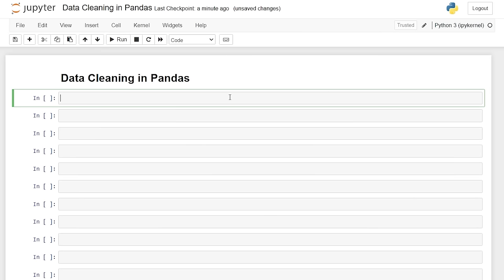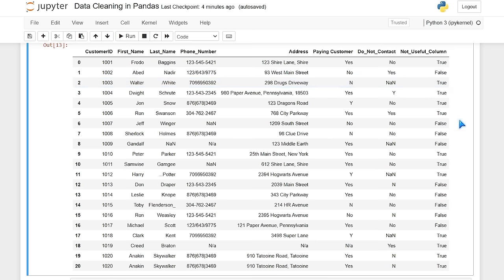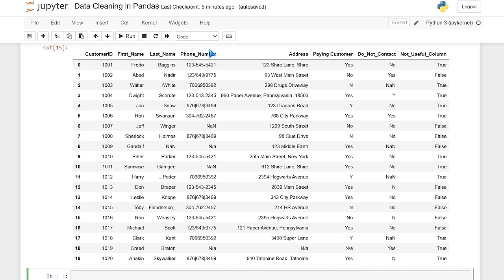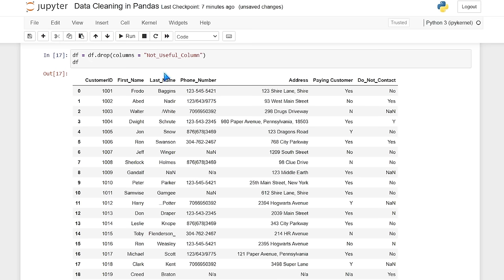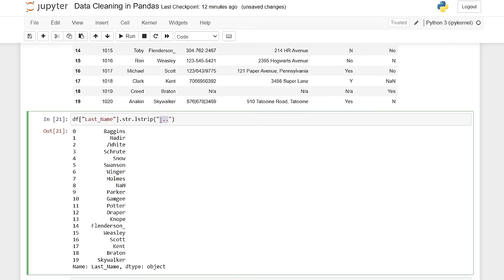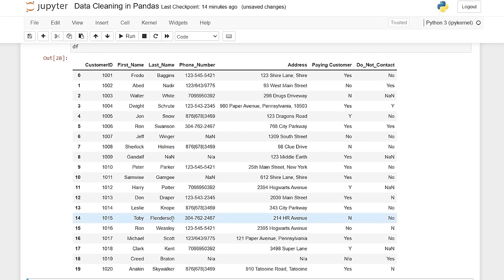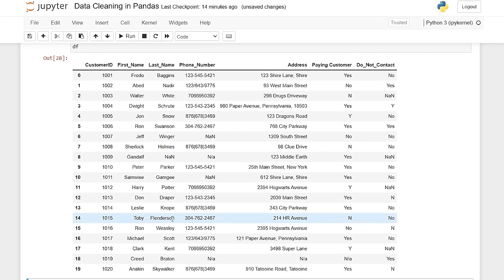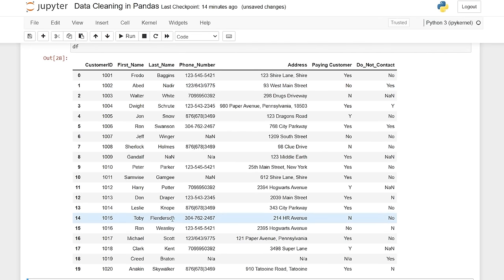Data Cleaning in Pandas | Python Pandas Tutorials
In this series we will be walking through everything you need to know to get started in Pandas! In this video, we learn about Data Cleaning in Pandas.

0:00 Intro
0:41 First Look at Data
2:34 Removing Duplicates
3:41 Dropping Columns
5:10 Strip
12:15 Cleaning/Standardizing Phone Numbers
21:29 Splitting Columns
24:58 Standardizing Column Values using Replace
28:40 Fill Null Values
29:42 Filtering Down Rows of Data
36:42 Outro